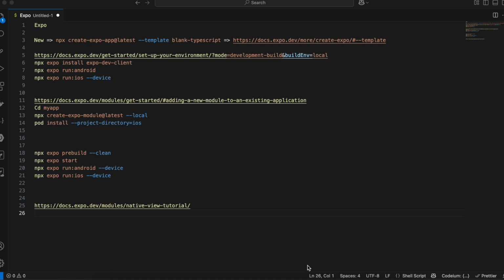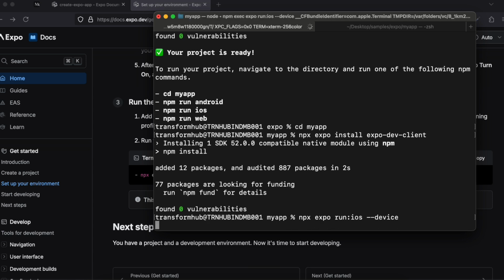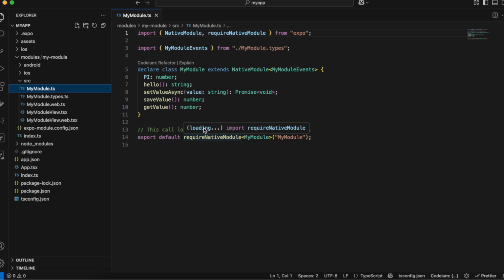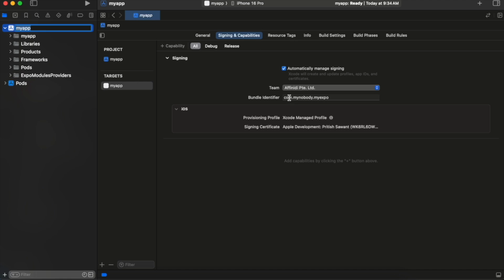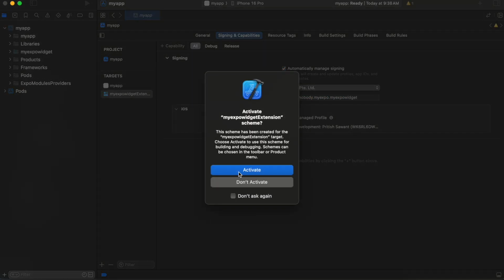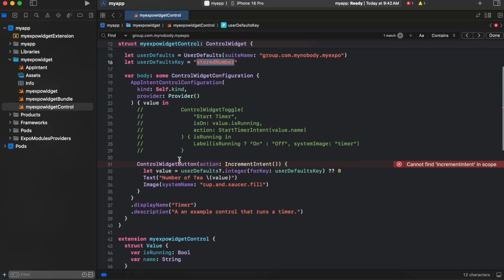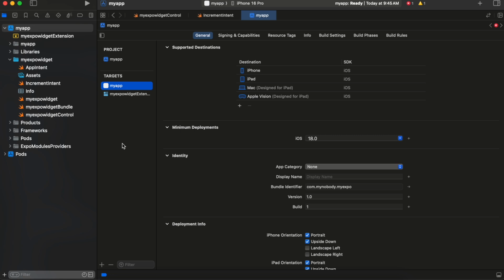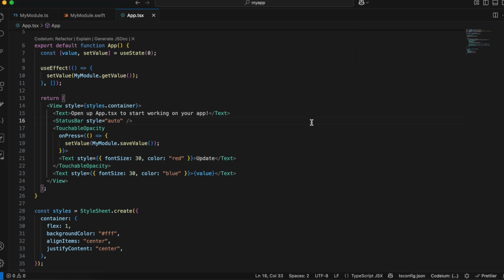How to Reload Control Center Widget in Expo React Native for iOS